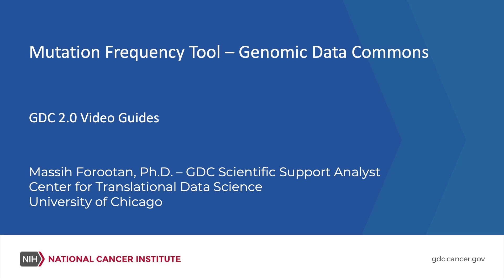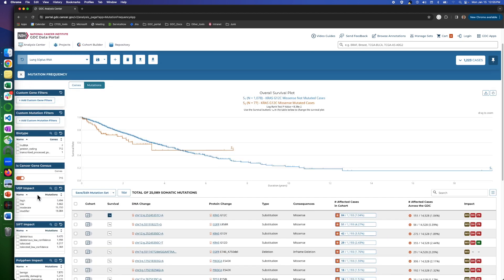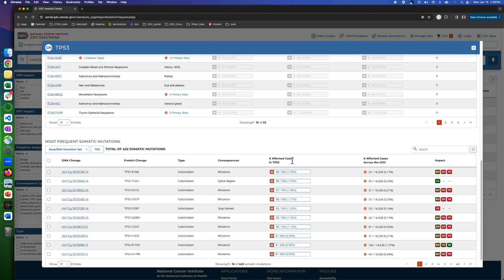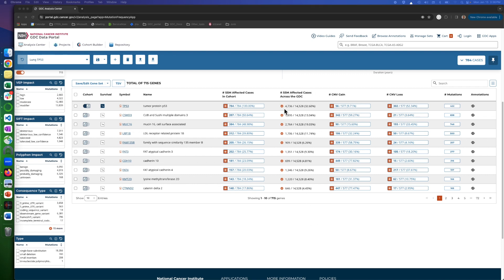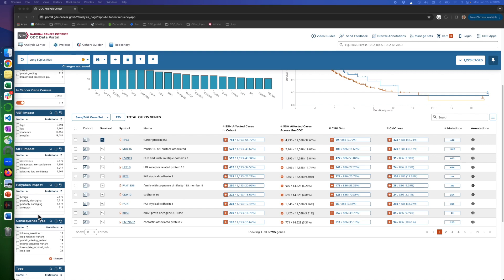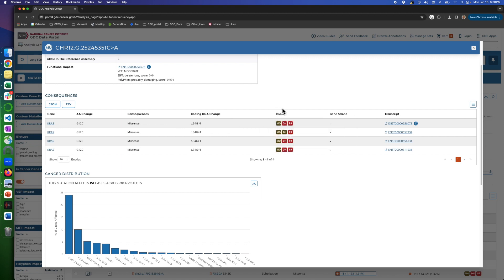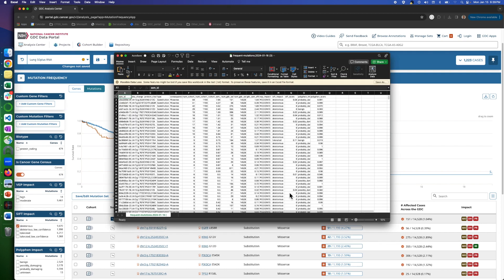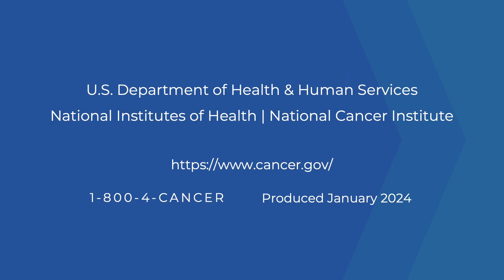Mutation Frequency Tool - Genomic Data Commons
The GDC Mutation Frequency Tool allows users to explore the most frequently mutated genes and somatic mutations occurring within a cohort of cases. In this video, learn about the tables and plots generated by this tool, including survival plots for cases with and without a gene mutation.